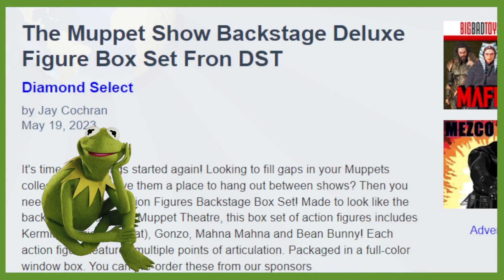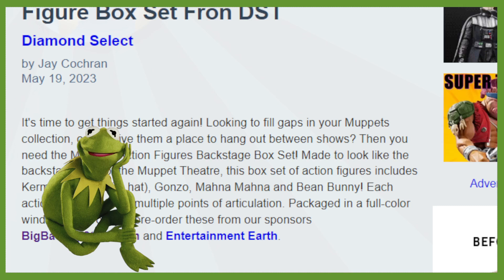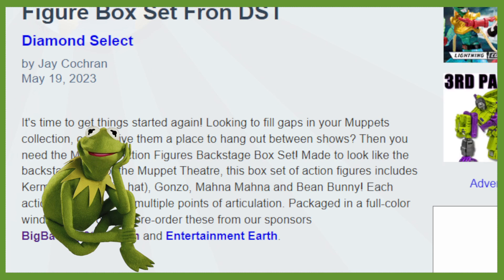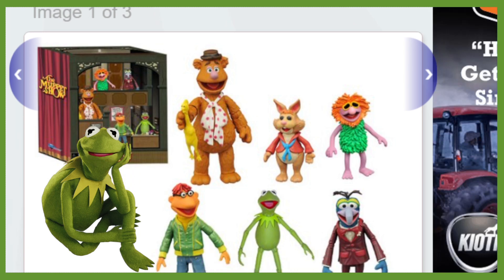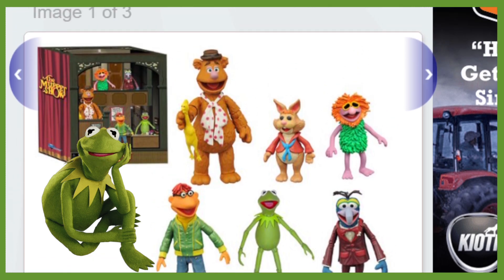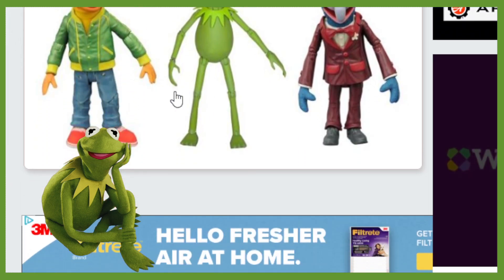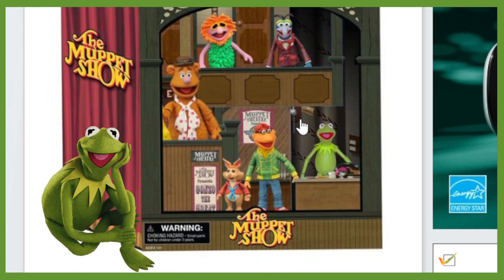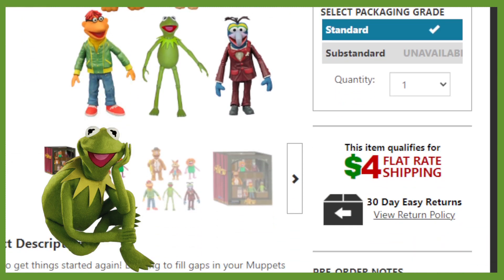The Muppet Show Backstage Deluxe Figure Box Set !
Geek news covering Muppets Toys